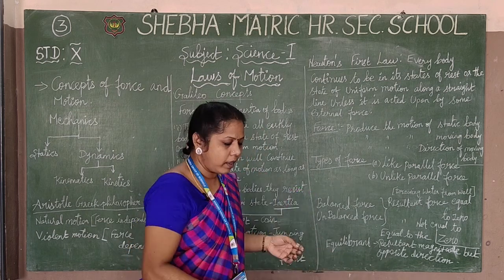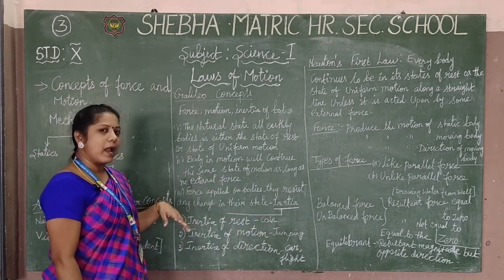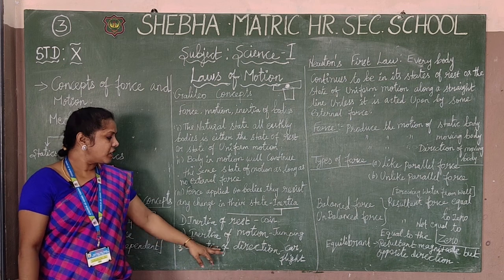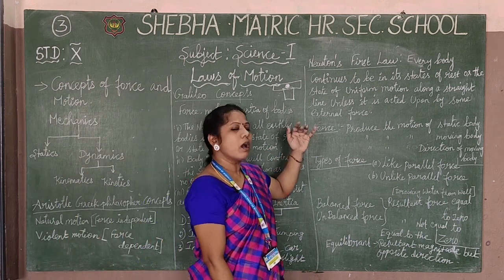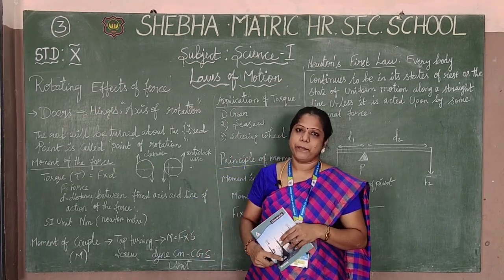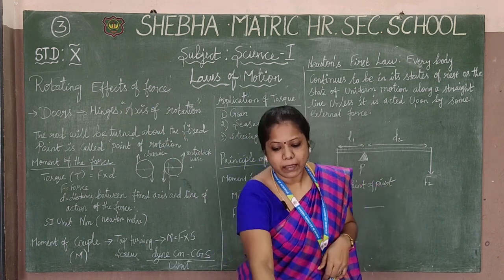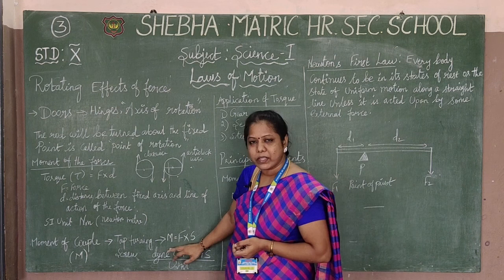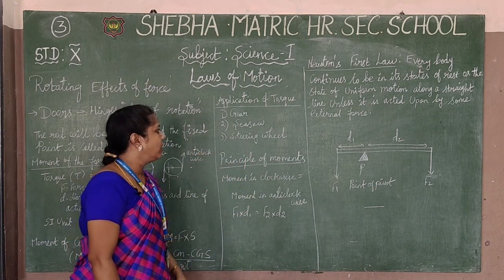13.08.2020 X Science Class-3, Laws of motion, Part-1 (Mrs. Saraswathi)